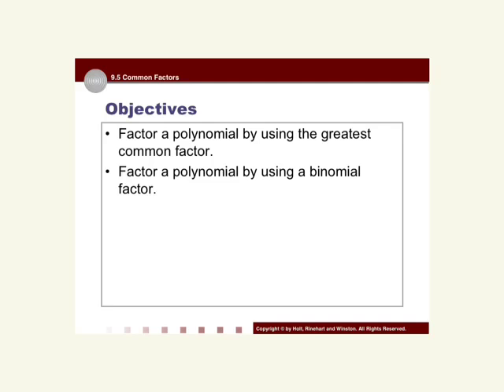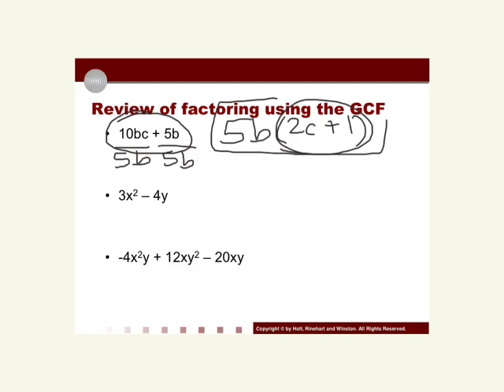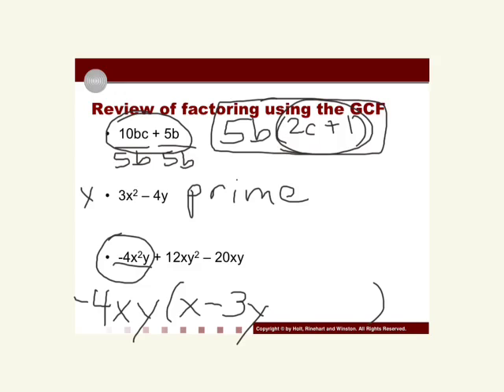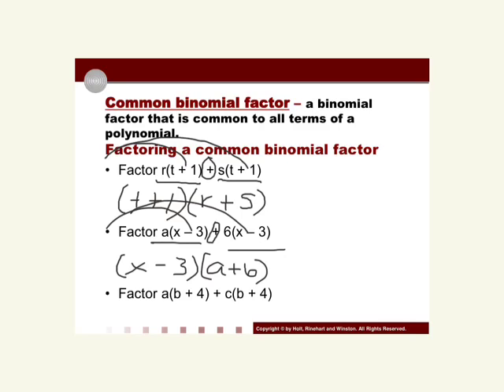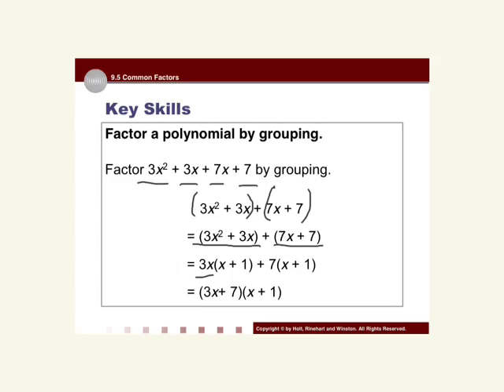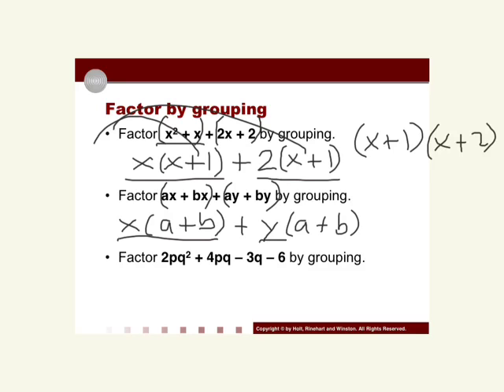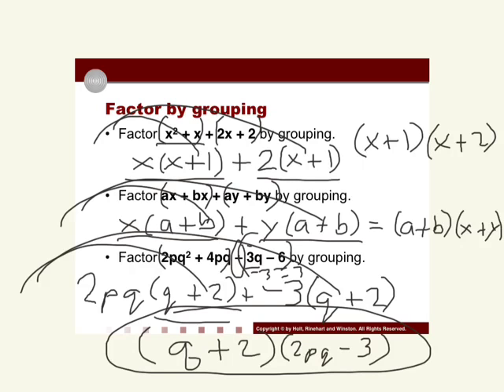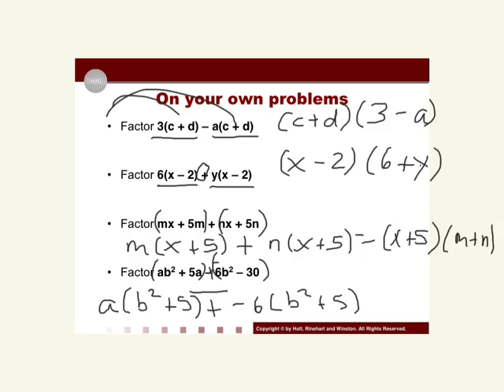Lesson 9.5 part 2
Titanalgebra video cast of lesson 9.5 part 2